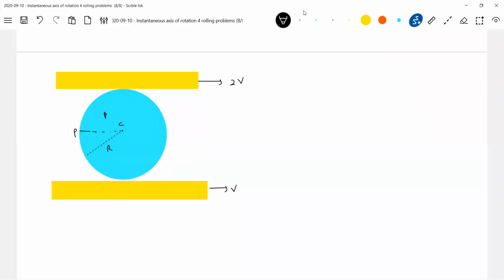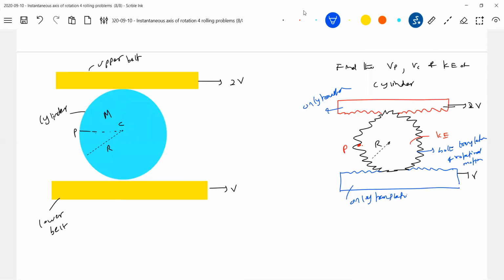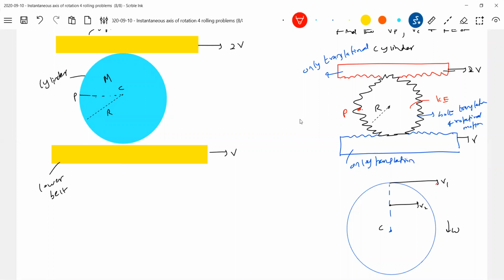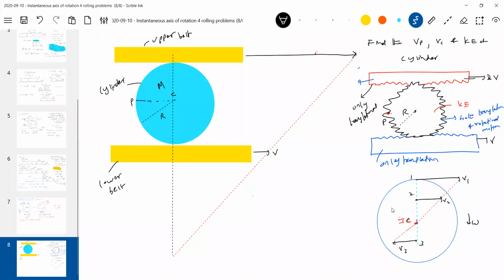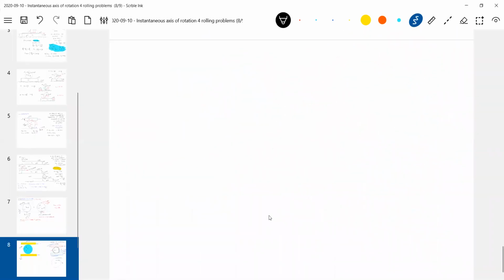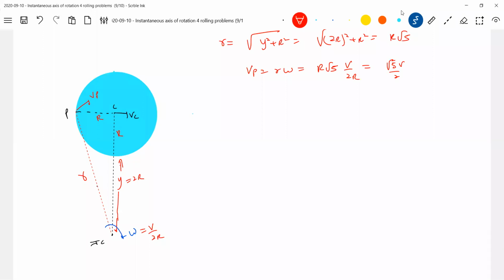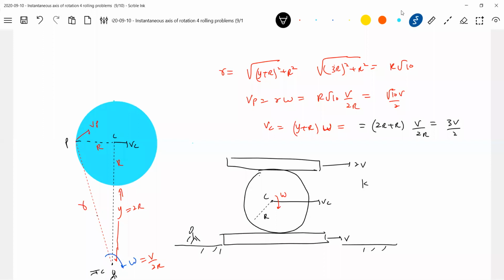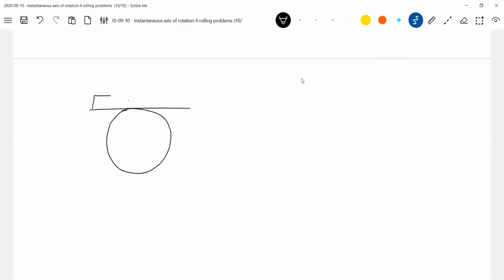2) A ball rolls without slipping between two planks,whose velocities are as shown.Find instantaneous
centre of rotation.The velocities of upper and lower plank  are 2V and V in the same direction. find instantaneous center of system | ROTATIONAL DYNAMICS || class 11 ||